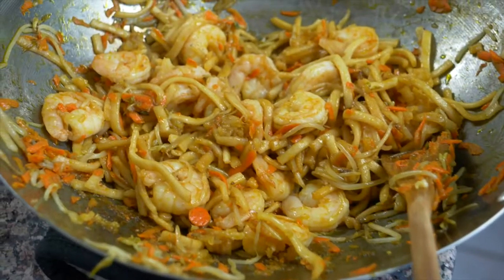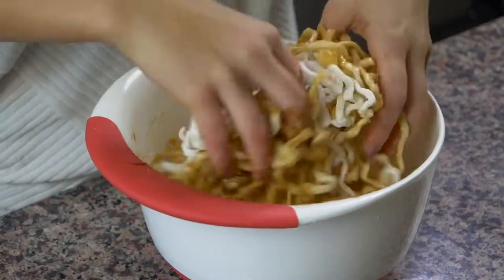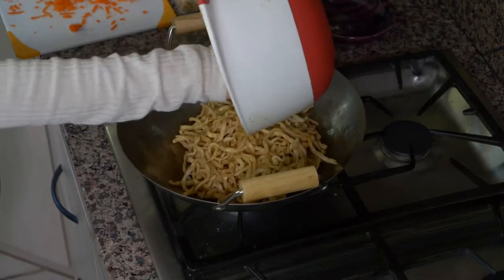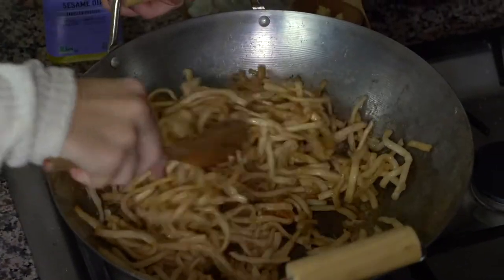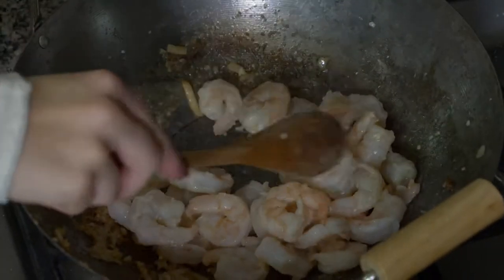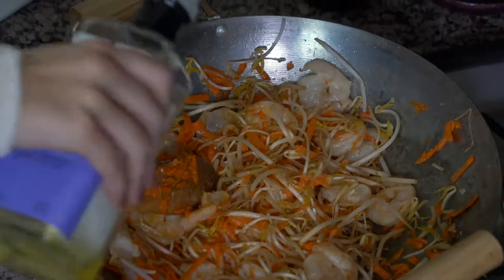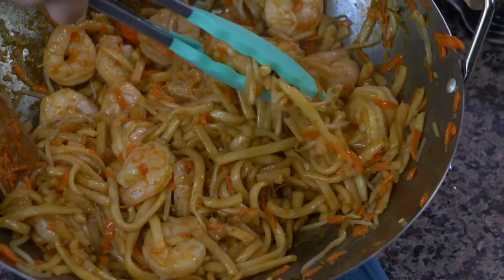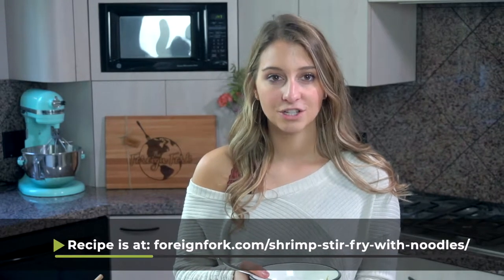Stir Fry Noodles with Shrimp | BETTER THAN TAKEOUT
This week on The Foreign Fork, I am cooking Stir Fry Noodles with Shrimp recipe from Cambodia. This dish can be made in your walk in just about 15 minutes! Talk about being quicker than the delivery guy... You don't need a wok to make this recipe, but I'm showing you how I use mine in this video.

0:00 - Introduction
0:21 - Prepare the Noodles
1:01 - Stir Fry the Noodles
2:36 - Cook the Shrimp & Vegetables
3:55 - Finishing Touches
4:32 - Taste Test